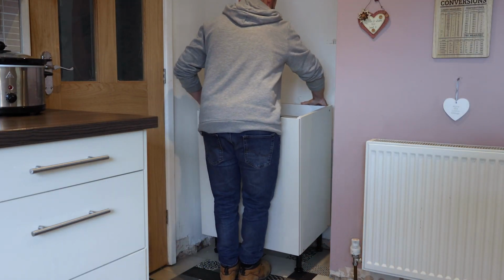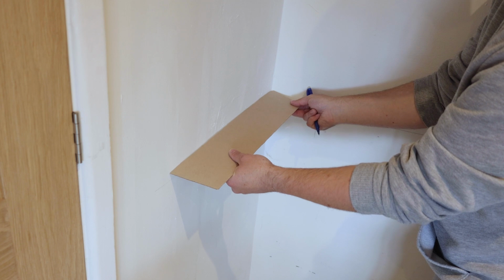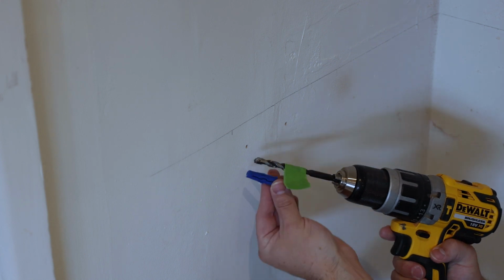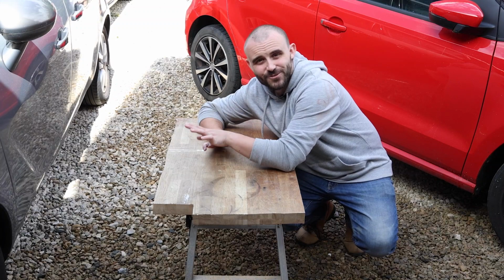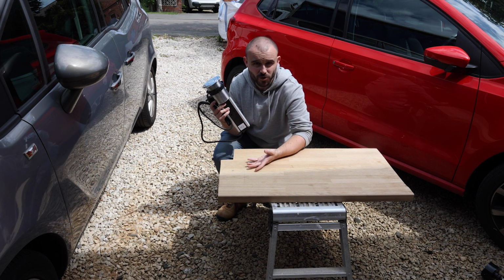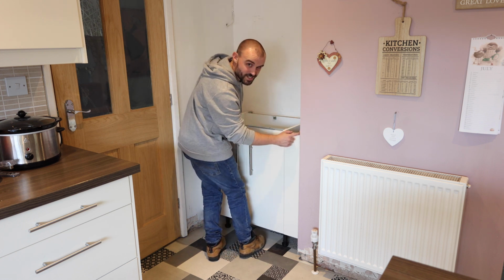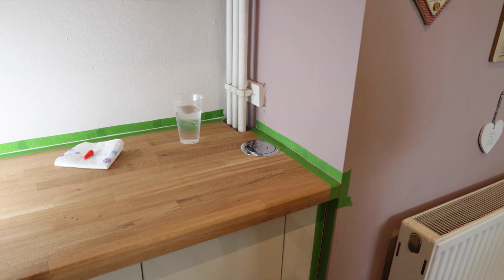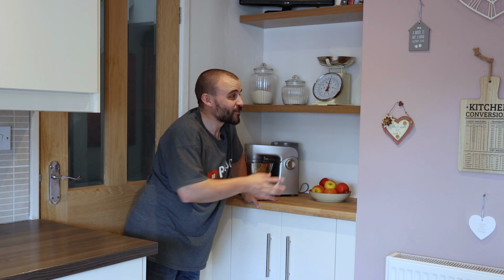Kitchen Alcove Makeover! | Did It Go To Plan? 🤔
Do you have any unused or wasted space in your kitchen? Well, Joe spotted an opportunity to transform this kitchen alcove into some genius shelving and additional workspace, complete with pull up sockets. 👏
BUT, it's safe to say this build presented itself with a few challenges! 😅

On A Budget is a social network for problem solvers and money savers.
Our members help each other to save time and money, offering a safe space to learn and share new ideas, with 10 unique communities including our 2 million strong Facebook group